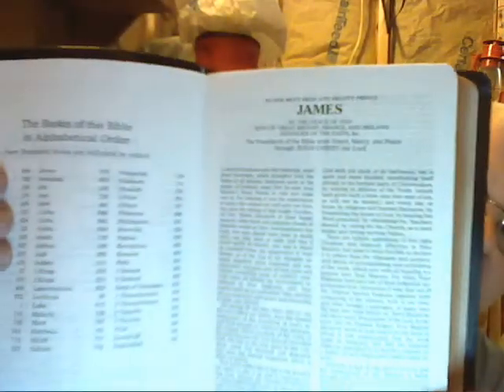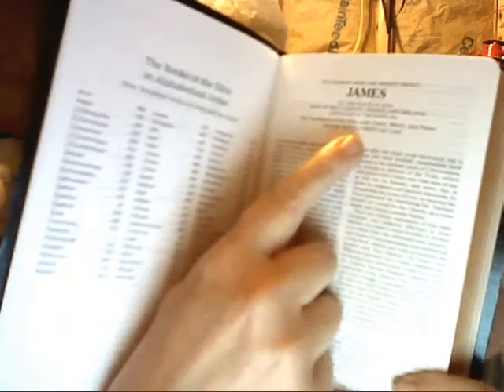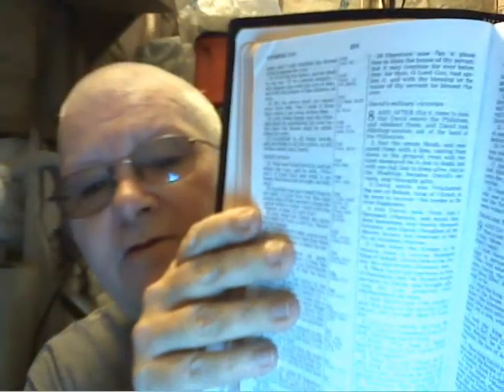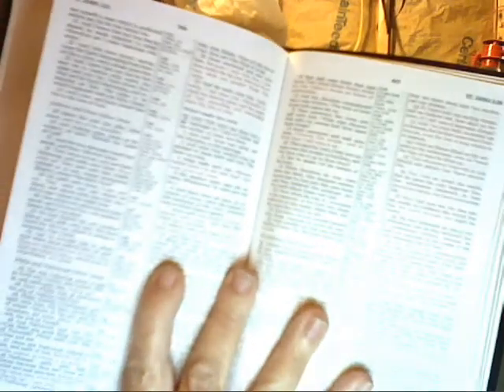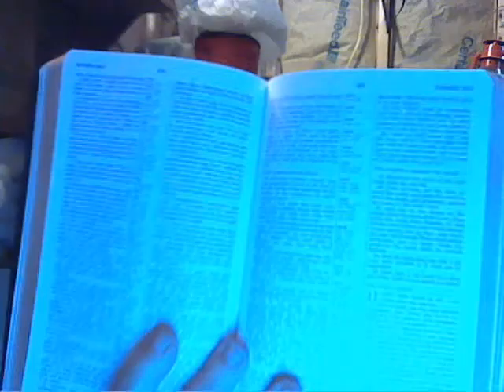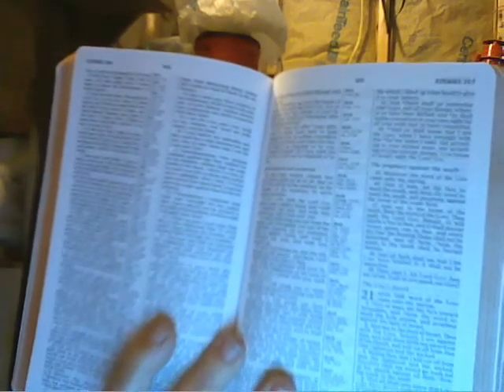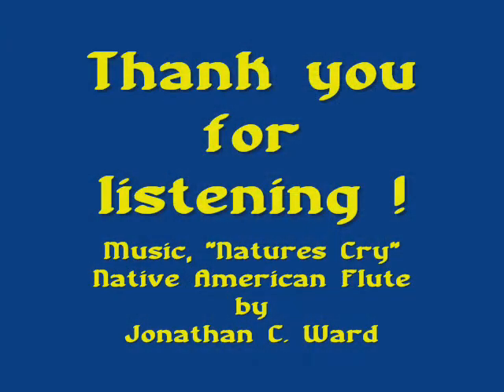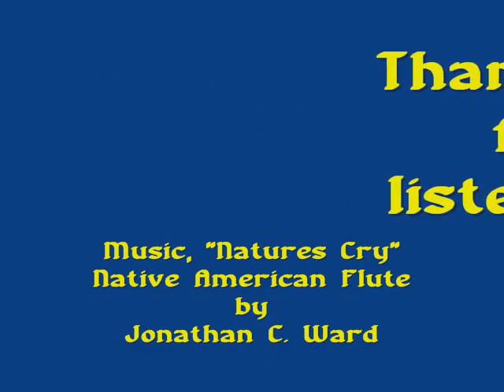Bookstore Online Review (1611Bible)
I bought a Bible from Amazon and the discription did not match the actual product. Also I am needing info on Online Bookstores that are of good reputation.